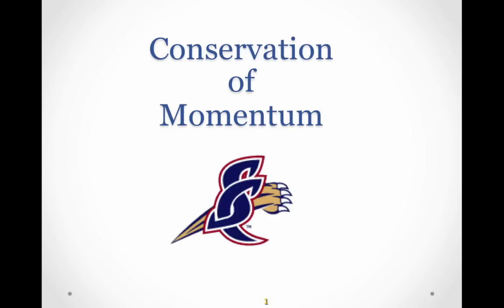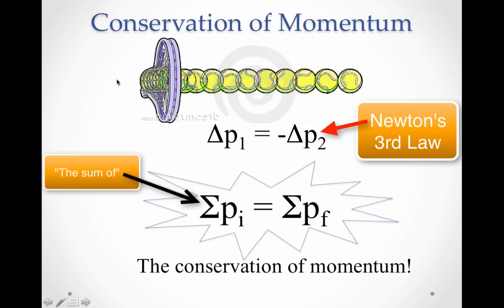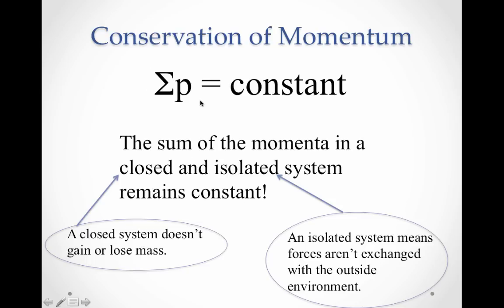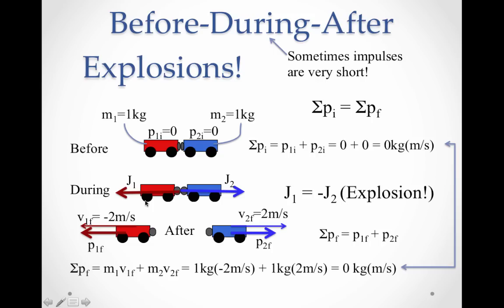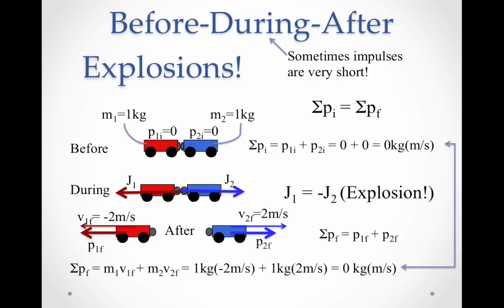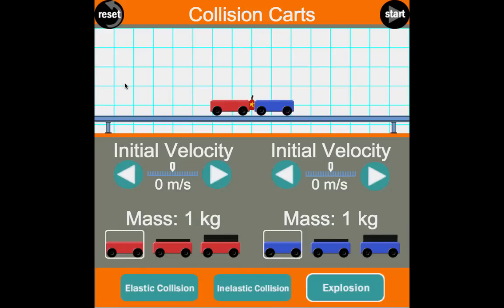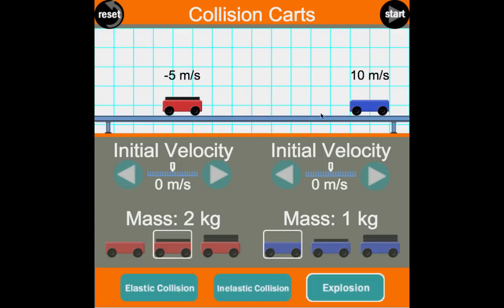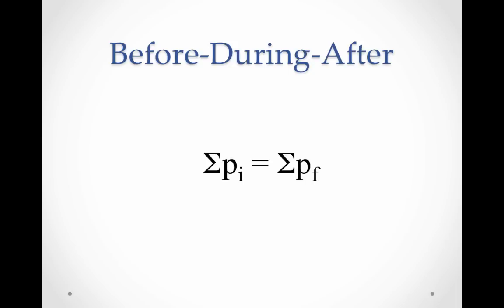Conservation of Momentum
A look at Conservation of Momentum, Specifically with Explosions!

Table of Contents:

00:37 - Conservation of Momentum
02:04 - Conservation of Momentum
03:25 - Before-During-After
04:15 - Before-During-After
09:36 - Before-During-After